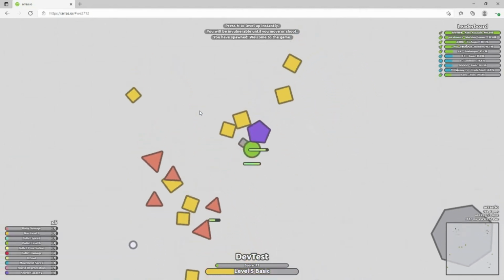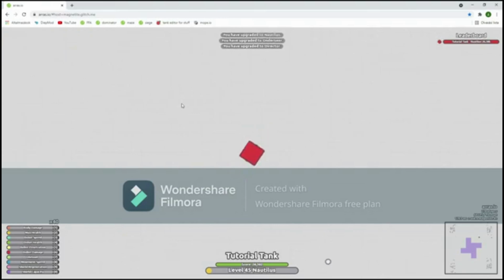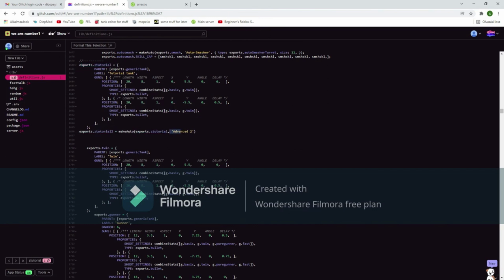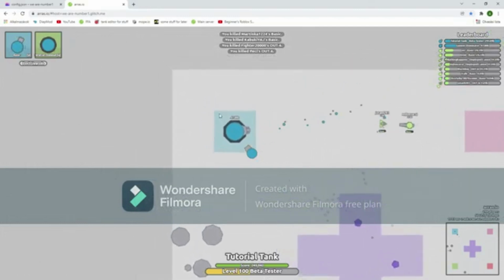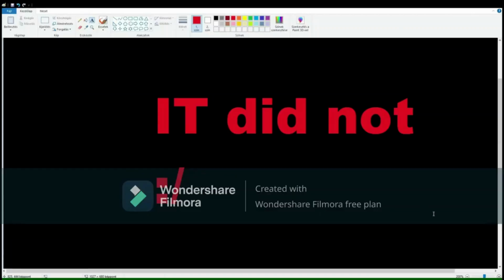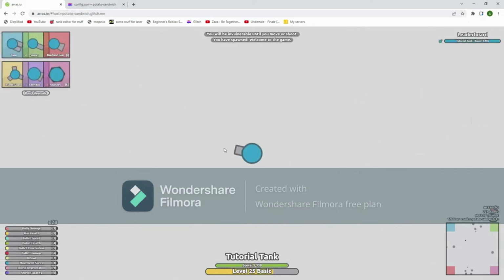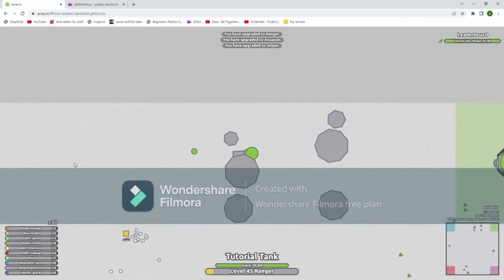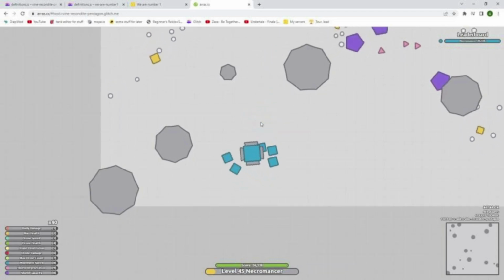Tutorial Tank All Arras Private Server Tutorials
Credit to @tutorialtank4781
0:00 Creating server (part 1 )
13:45 Colours (Part 2)
28:49 Auto Turrets (Part 3)
45:43 Boss Spawning (Part 4)
58:39 Map And config.json (Part 5)
1:18:21 Custom Bullets (Part 6)
1:33:34 Custom Tank From Scratch (Part 7)
1:50:15 Dominaters (Part 8)
2:17:34 Invisibillity (Part 9)